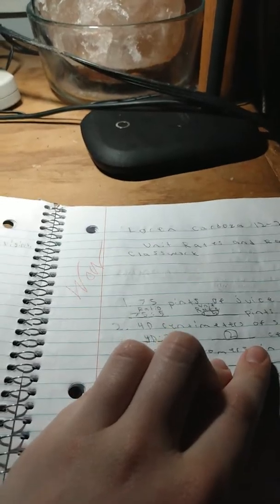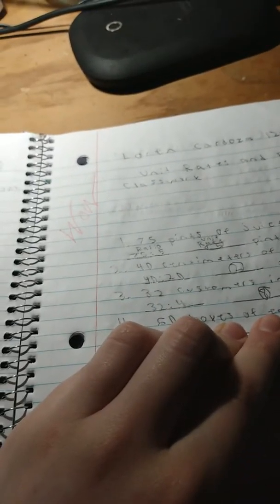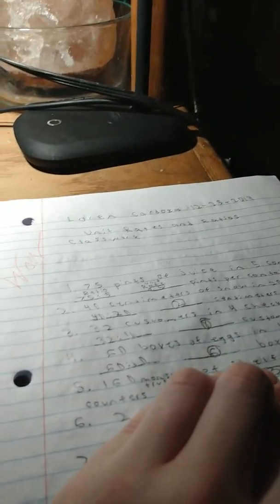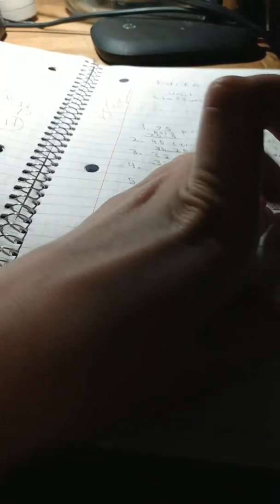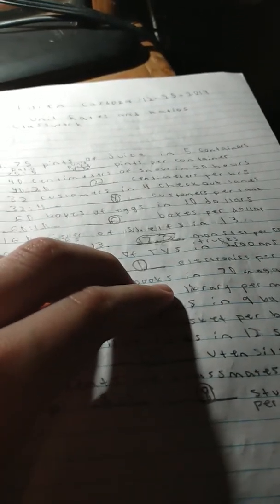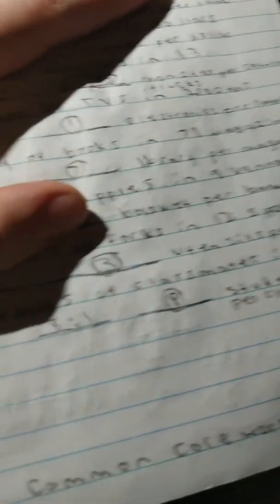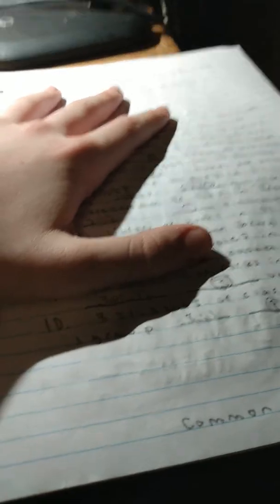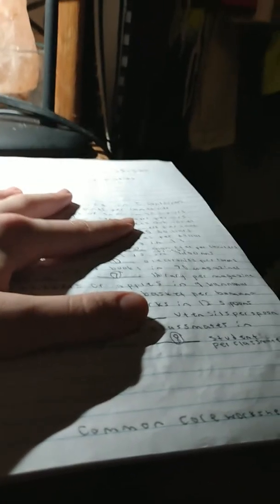Math of Multiplying and Divide Equations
Common core Sheets.com